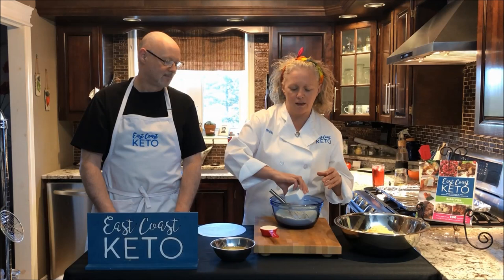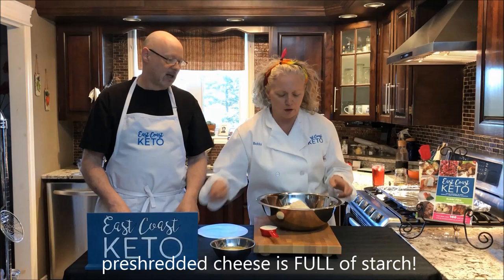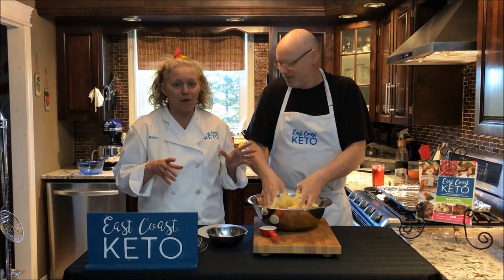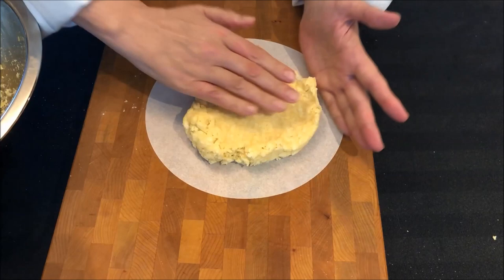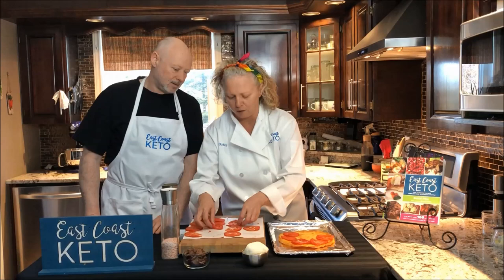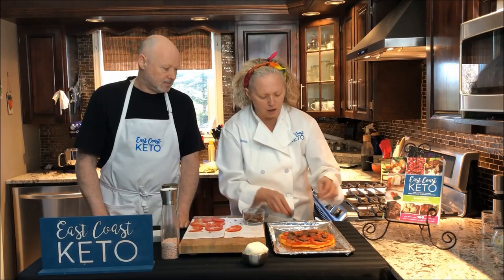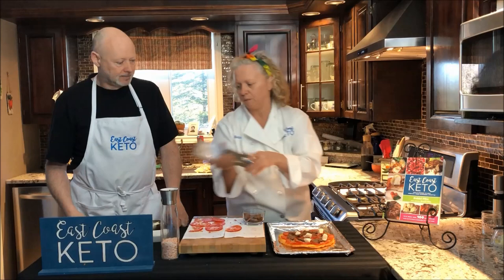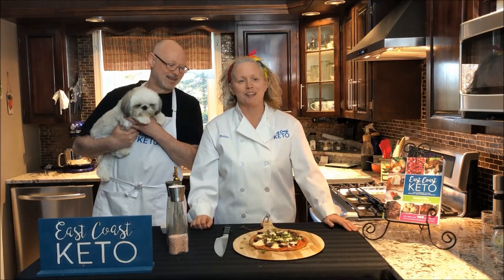Skinny Face pizza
Join Bobbi and Geoff Pike as they present a no-nonsense and simplified version of East Coast Keto.
In this series we visit Bobbi and Geoff in the East Coast Keto Test Kitchen as they share the secrets
to successfully recreate some of their favourite recipes and chat about the ins and outs of keto. Lets Cook Keto!
Ssssh!!  We're sneaking you a recipe from book #2!! Its top secret!Enjoy!!

1 block shredded mozzarella (450-500g)
2 cup finely ground almond flour
1 1/2 tsp cream of tartar
1 1/2 tsp baking soda
3/4 tsp xanthan gum
4 large egg

2 tsp garlic powder (optional)

350 (always default to 350) for 10 minutes, flip, 10 more minutes and then load it up! Extra cheese is not really needed on top, because your crust is cheese :)